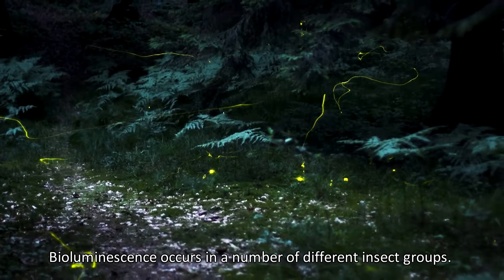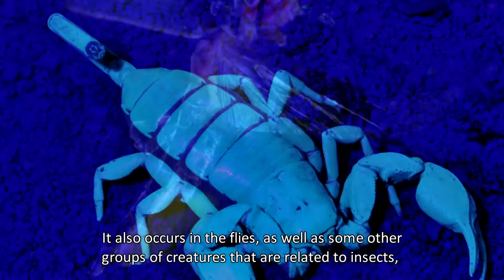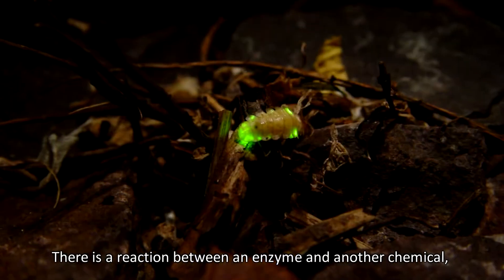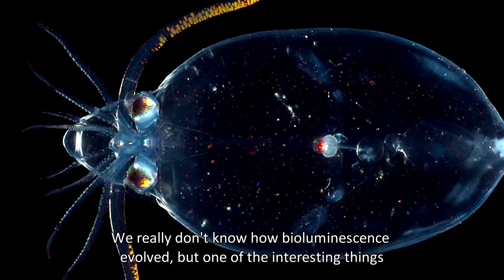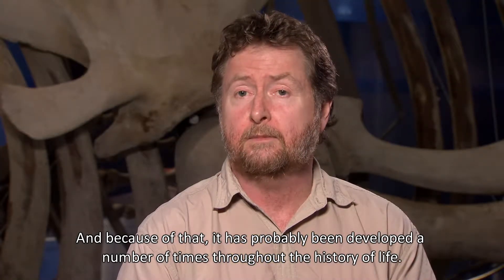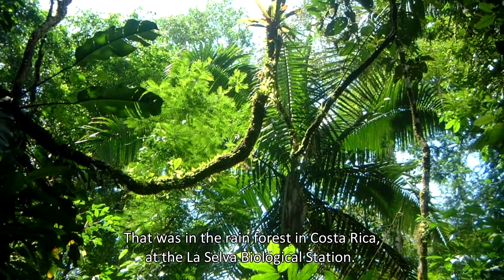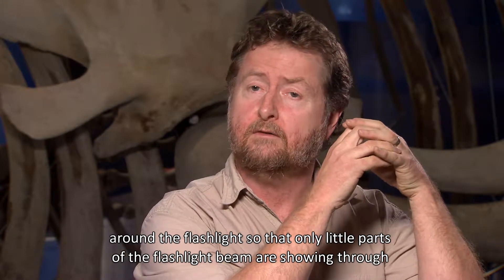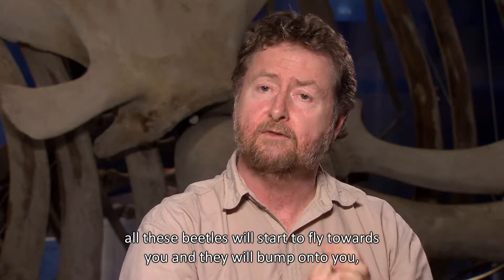Insects that glow in the dark: Creatures of Light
Short video on insects that glow in the dark, for the Creatures of Light: Nature's Bioluminescence exhibit at the Museum of Nature in Ottawa.